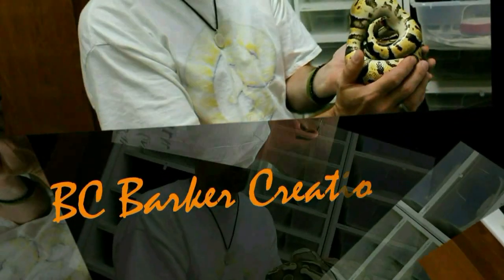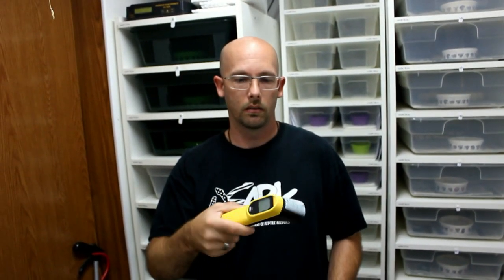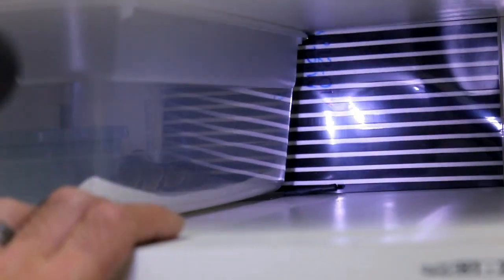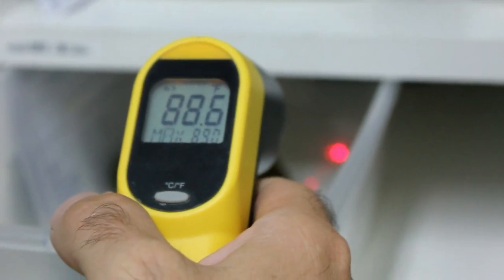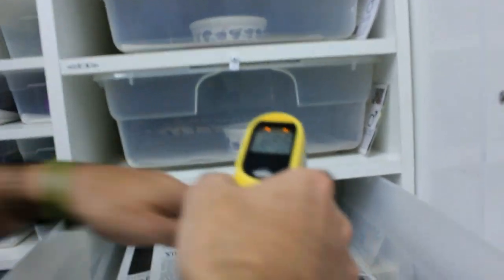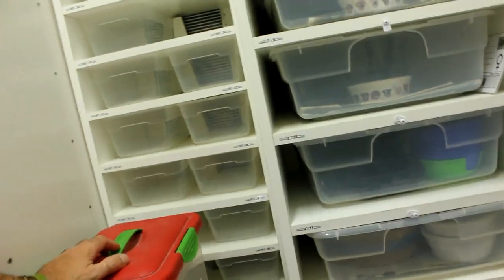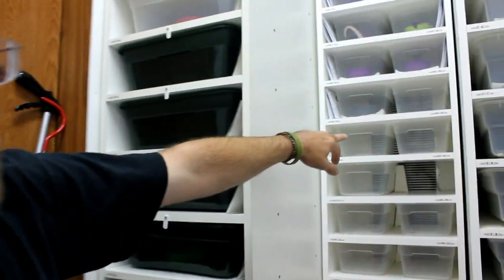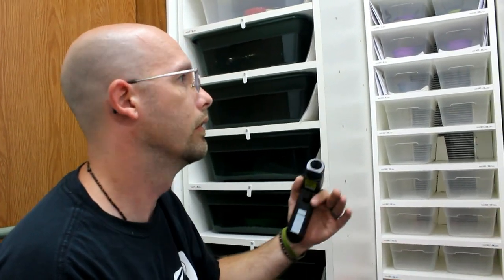Video Response For RMPReptiles and TheAARON631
Trying to help out some fellow youtubers. Explaining the location of the thermostat probe and temperatures for Ball Pythons.
Check out

Support the United States Association of Reptile Keepers (USARK) here is the link

All video is video I created, shot and own. It was edited in Pinnacle Studio 14 by Avid. All title visuals and background music are from Pinnacle Studio 14 which I am allowed to use.